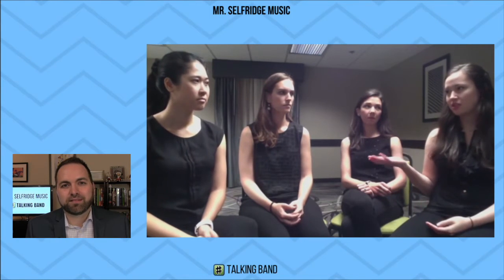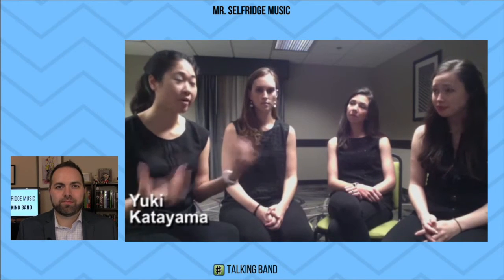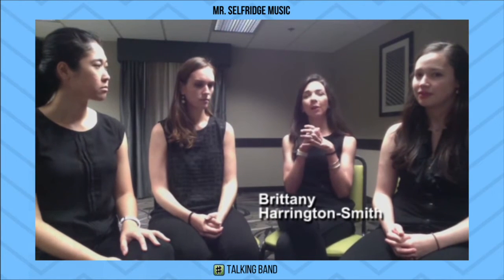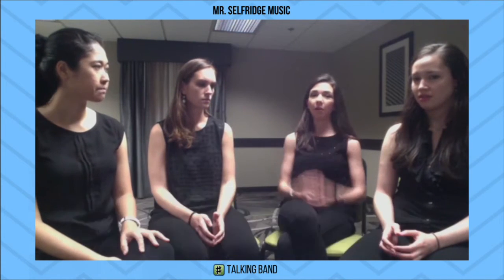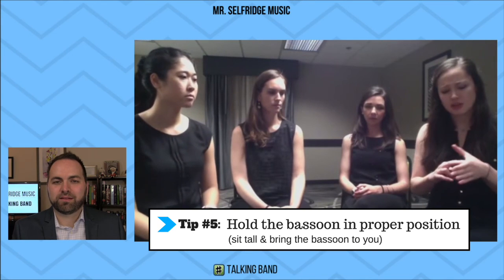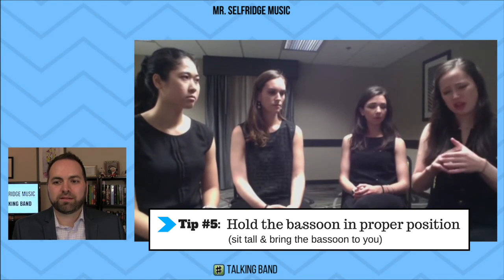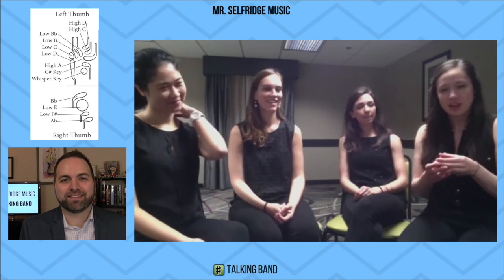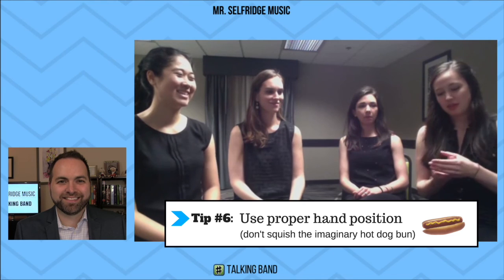Top 5 Tips (Plus 1) for Bassoon Students!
The Breaking Winds Bassoon Quartet share with you their top 5 tips (plus one) for bassoon students!
Mr. Selfridge interviewed the Breaking Winds Bassoon Quartet: Brittany Harrington-Smith, Yuki Katayama, Kara LaMoure, and Lauren Yu Ziemba.   If you haven't seen their youtube channel, check them out!! They are awesome musicians and play really fun songs.

You can see the full interview here at Mr. Selfridge's new channel for Band Directors: TalkingBand with Mr. Selfridge

   "Their repertoire disregards genre, with favorites from the worlds of classical, pop, jazz, soundtrack, and folk music adapted for the ensemble by its members. Known for their stage antics, the BWBQ use choreography, accessory instruments, props, and skits to add theatrical elements to their performances. The ensemble’s mission is threefold: to navigate the intersection of classical music, pop culture, and comedy, to expand the scope of bassoon performance, and to create meaningful bonds with audiences"